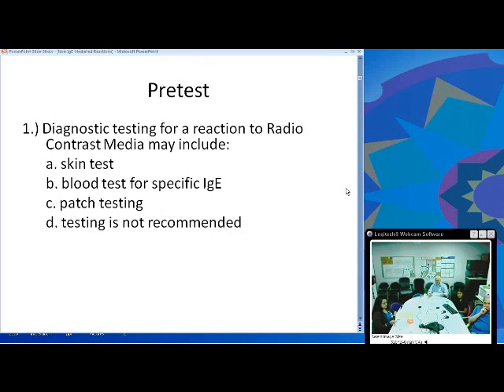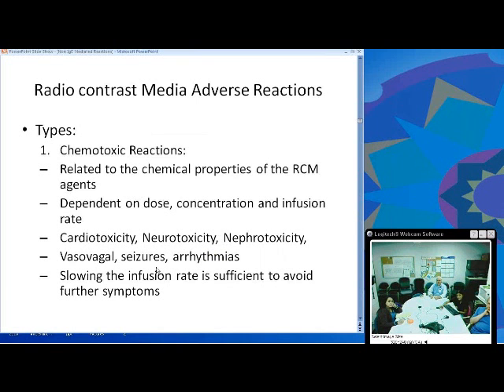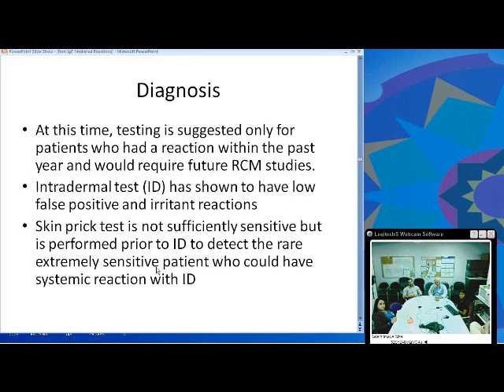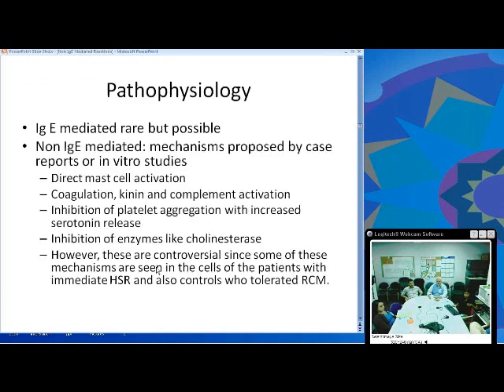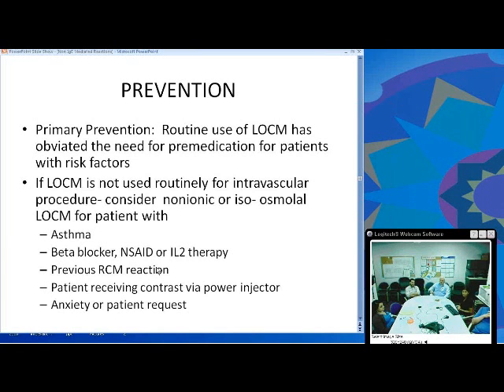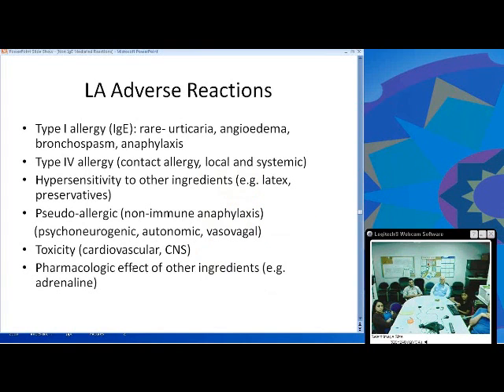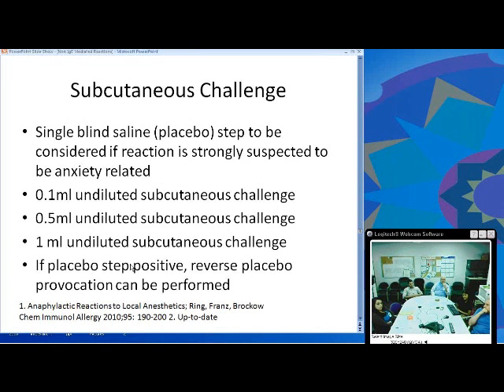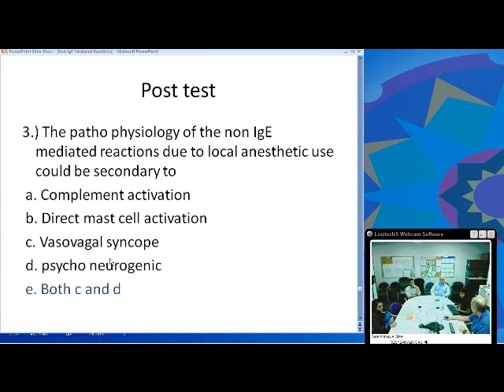Non IgE-mediated reactions (Nikita Raje, MD)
Dr. Nikita Raje reviews Non-IgE mediated reactions including reactions to radiocontrast media and local anesthetics. Held on May 18, 2012.